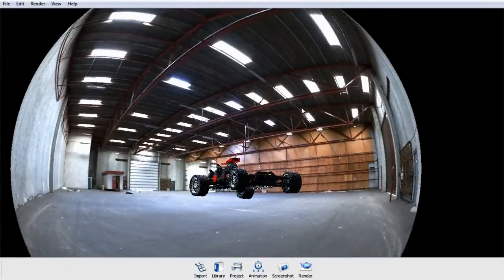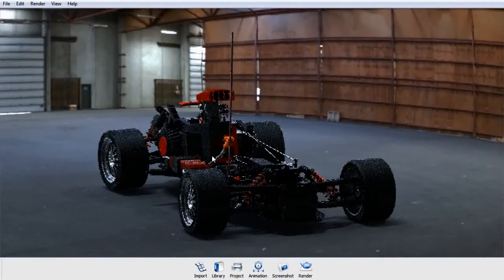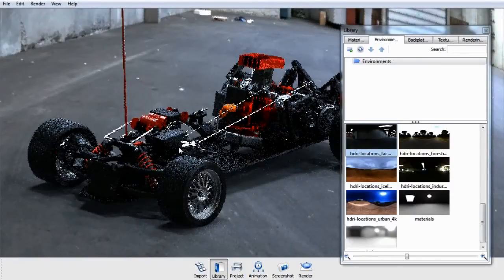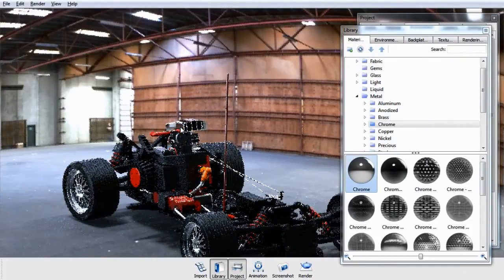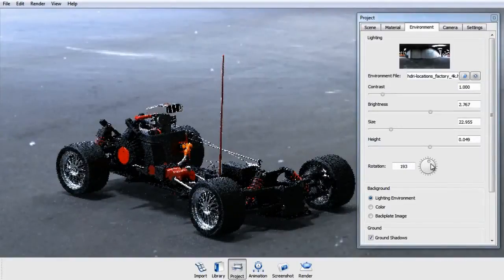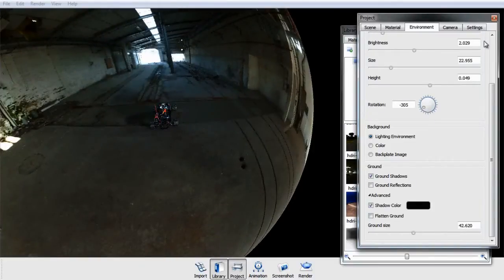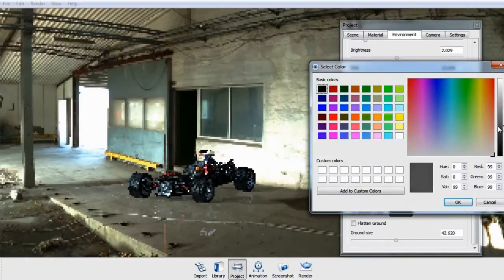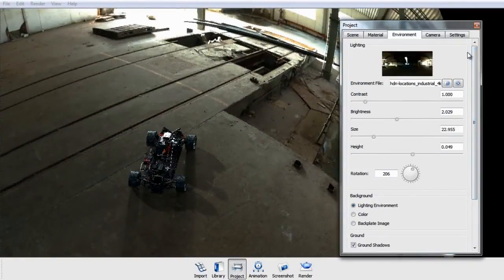KeyShot 3 - Lesson 08: Adjusting Lighting